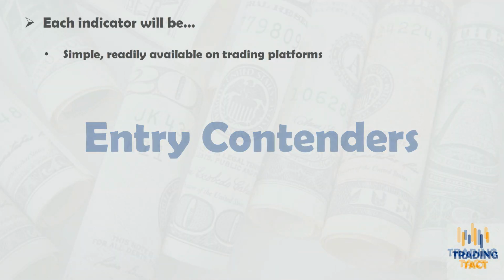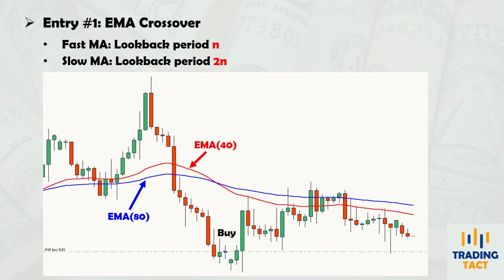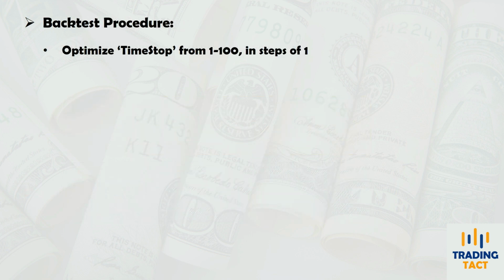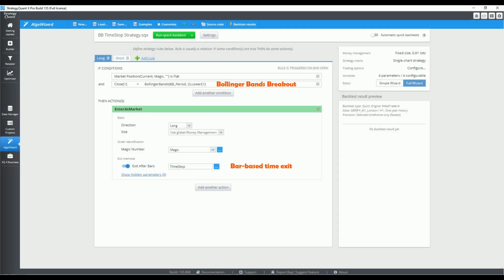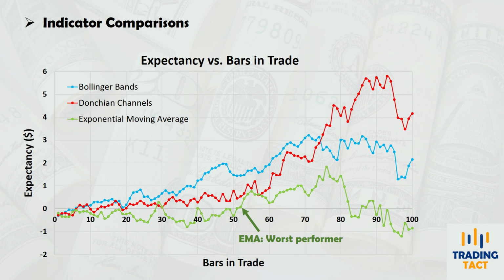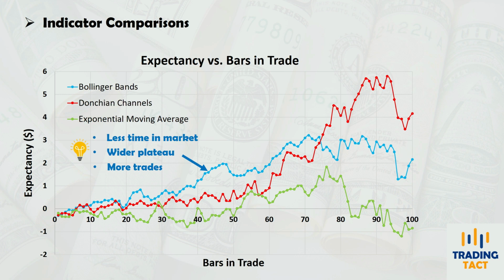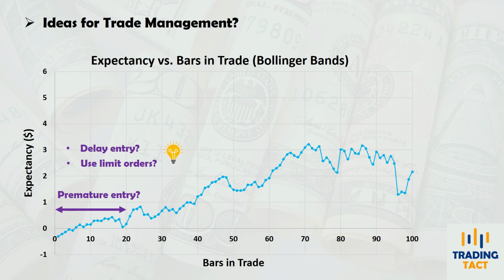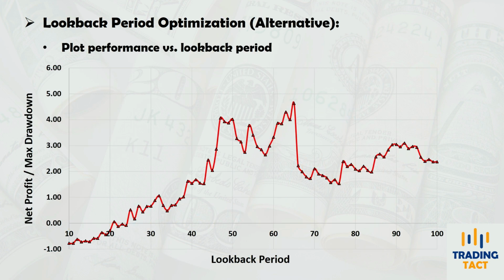How To Choose A Profitable Trading System Entry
Swing the odds in your favour with a profitable entry! I’ll explain a simple graphical approach that helps you quantify your entry profitability, and provide insights on subsequent trade management.

⏱️Timestamps:
0:00 Introduction
0:34 Entry Contenders
1:37 Backtest Procedures
3:01 Entry Selection Results